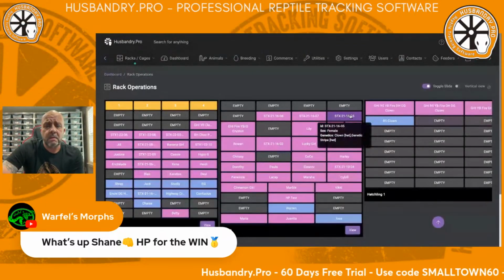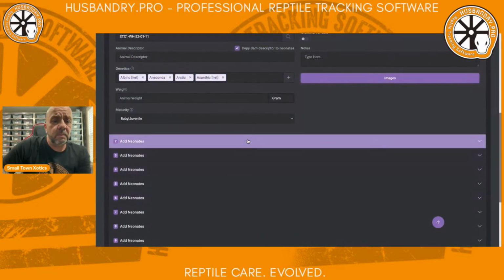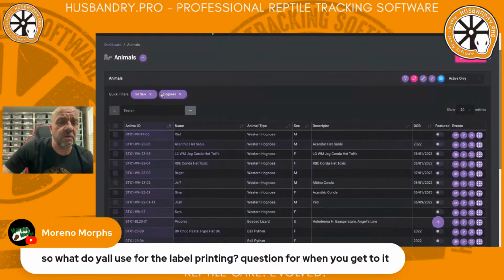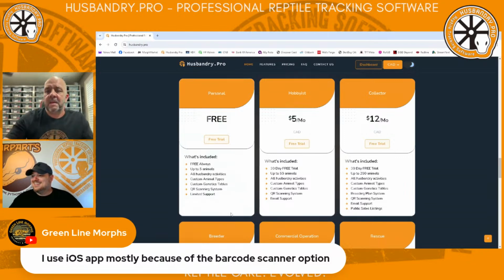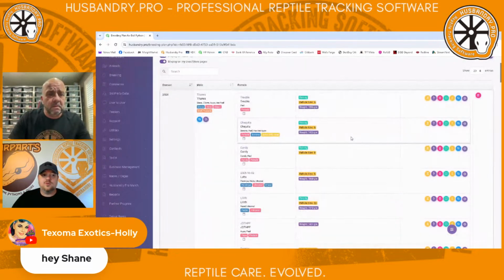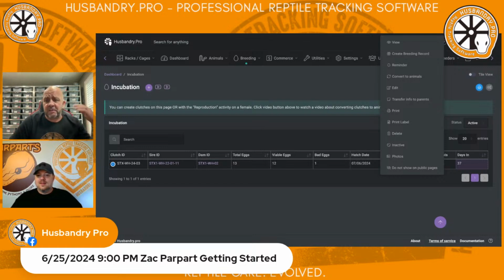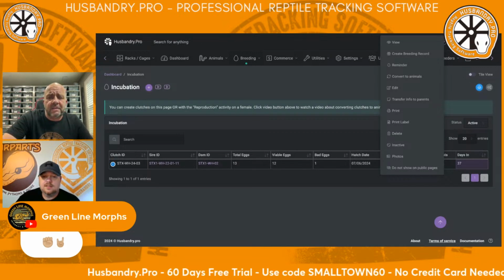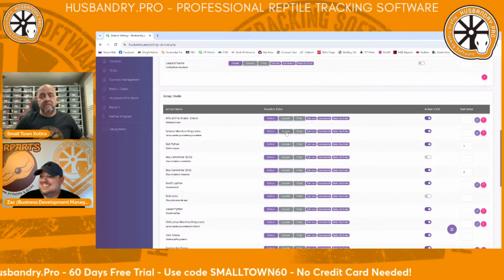Let's Talk Husbandry.Pro Ep.5 - Creating a clutch & converting it to animals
Join Shane Kelley of Small Town Xotics on June 18th at 7:00pm EST as he guides you through "Creating a clutch & converting to animals."